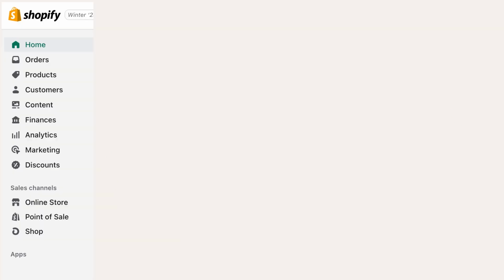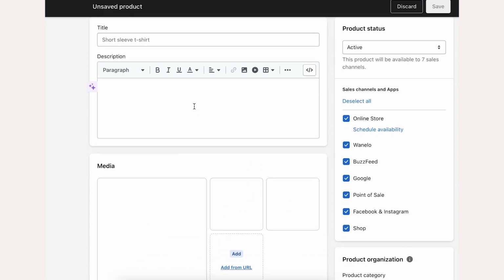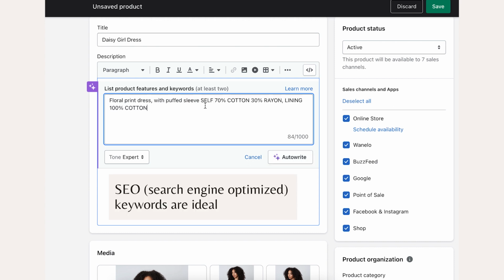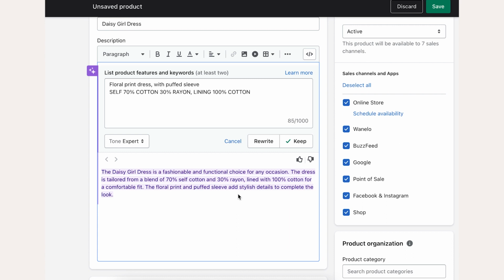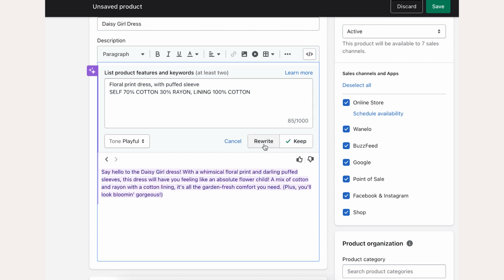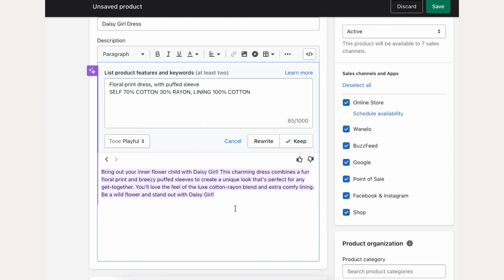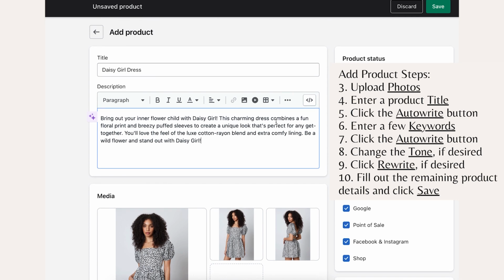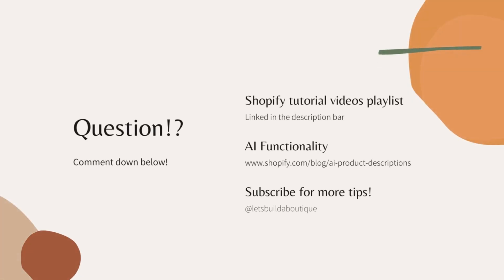AI for Shopify Product Descriptions | Save so much time with this new feature!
I am so tired of writing product descriptions! This new Shopify feature allows you to save so much time by having Shopify generate your product descriptions for you using their new AI functionality. Let me walk you through how to use it with a few key words!

Let's collect sales tax correctly!

-elle gee